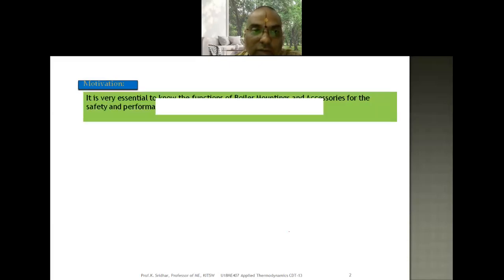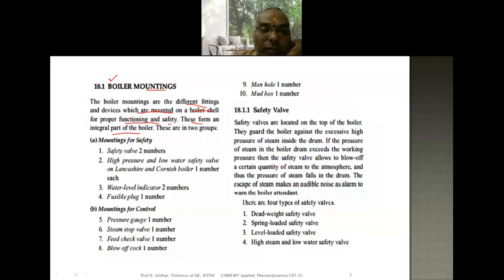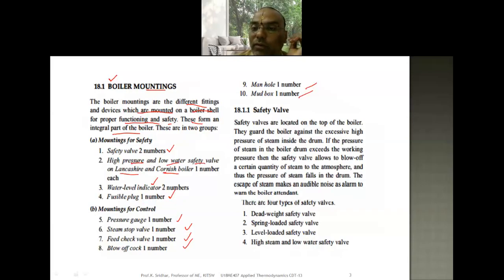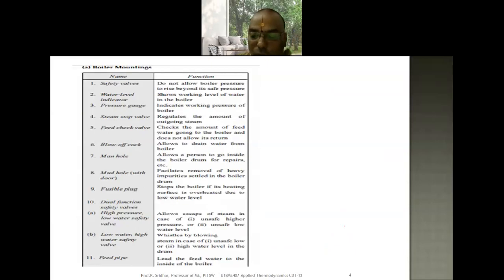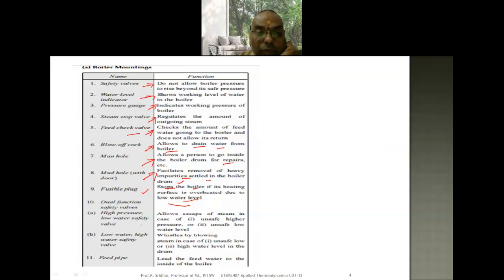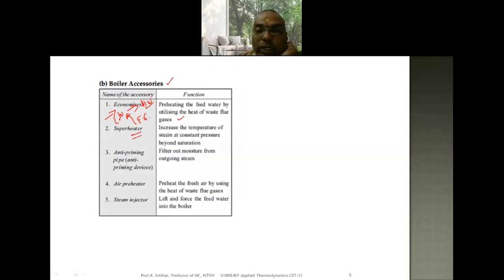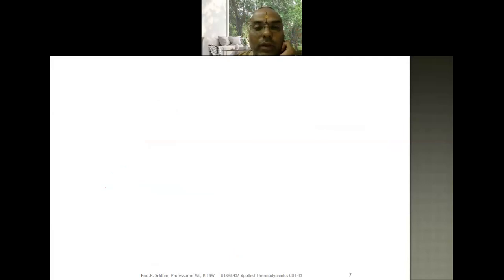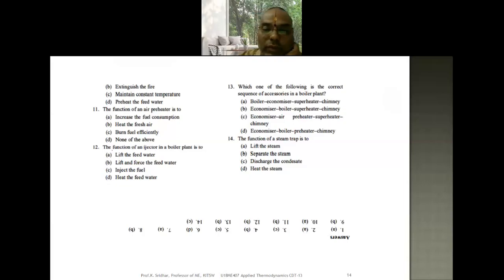APPLIED THERMODYNAMICS-Dr. K. SRIDHAR-LECTURE-13-Functions of Boiler Mountings and Accessories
Functions of Boiler Mountings and Accessories